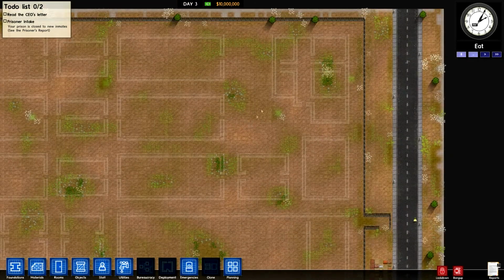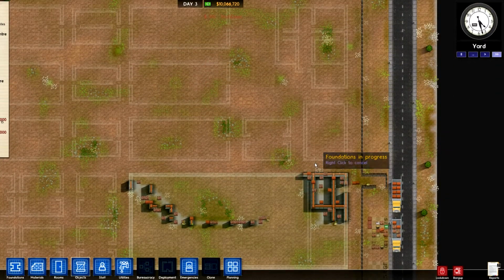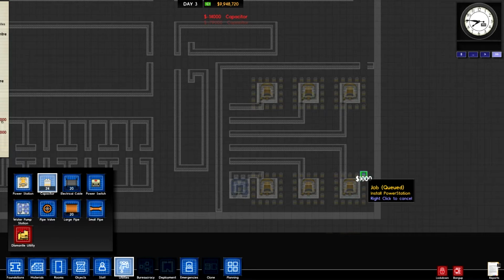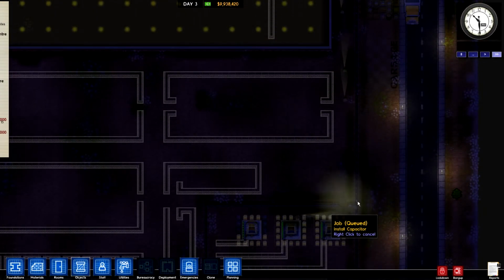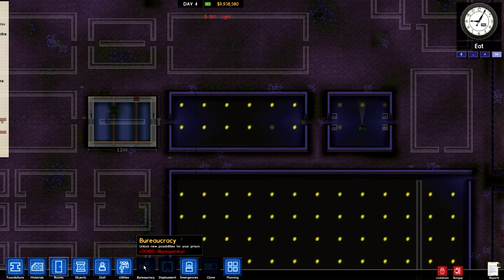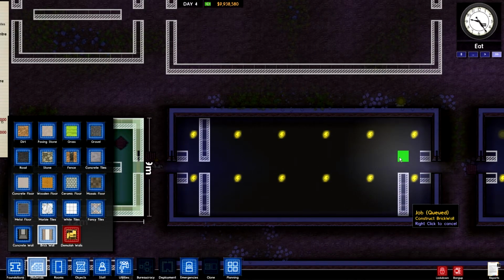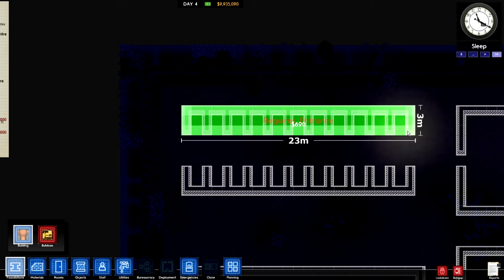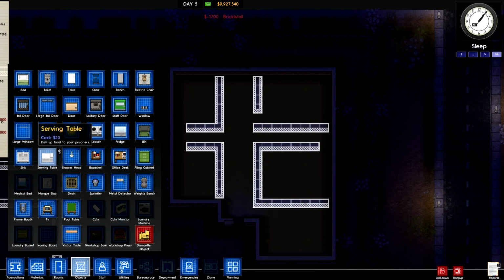Prison Architect (Alpha 11) - EP 51 - Coconut Prison PT2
Let's play of Prison Architect (Alpha)!

Prison Architect is a new game being developed by Introversion Software. This game is currently in the alpha stage and is periodically updated. In this game you are responsible for building a jailhouse to... Well, house inmates!